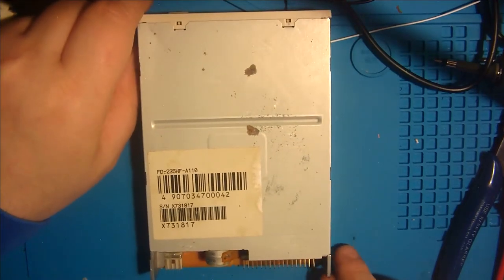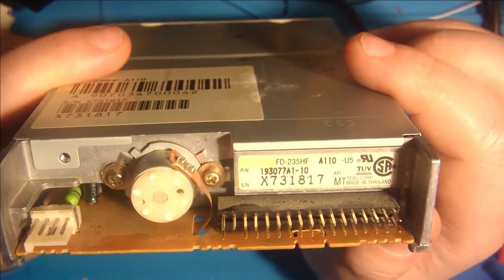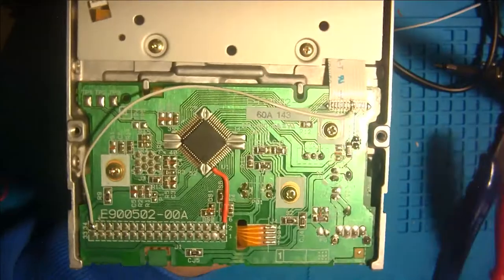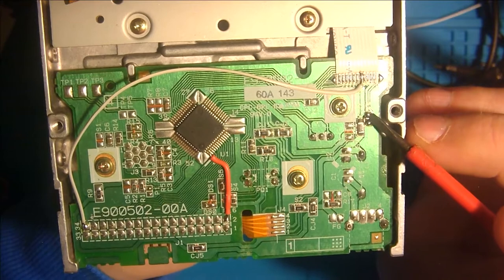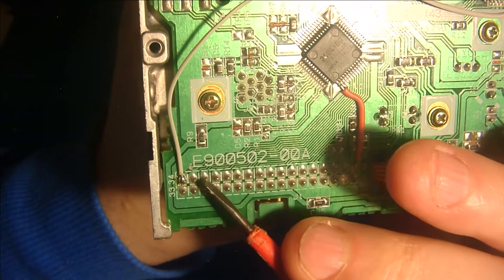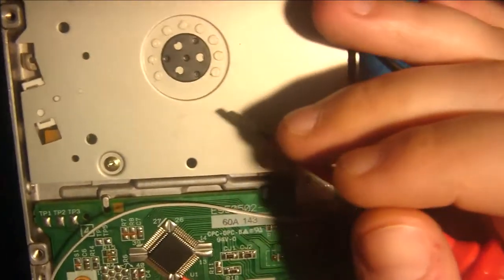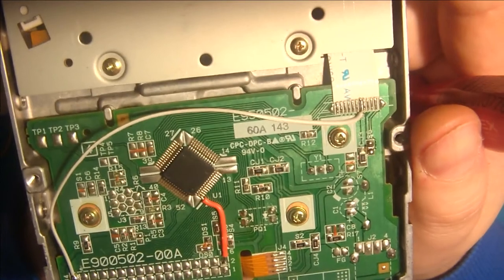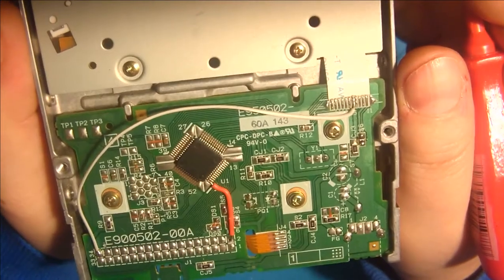TEAC FD-235HD A110 modification for use on an Amiga. (EN) (#38/22)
Spenden an . Für mehr Interessantere Videos.

Amazone Wunschliste: Wenn ihr mir was guten tun möchtet da sind einige Sachen die ich gerne hätte und ja schon für sammel. :-) Danke schon mal im Voraus an den Edlen Spender.

Hardware Spenden an
Heiko Remus
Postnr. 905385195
Packstation 102
23556 Lübeck

Hier ist mein Cahos Kanal, Alles cahotisch . Audio zeugs. Musik. Spiele und und und. Schaut doch mal vorbei.